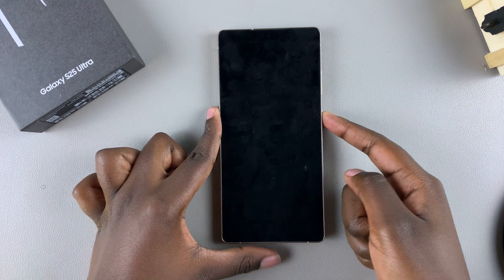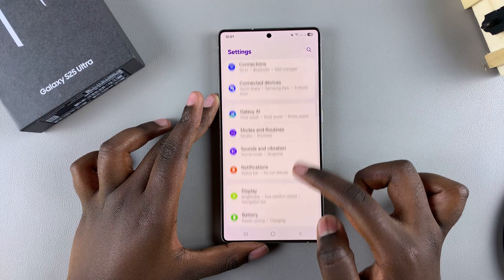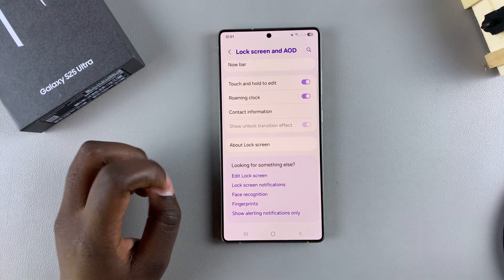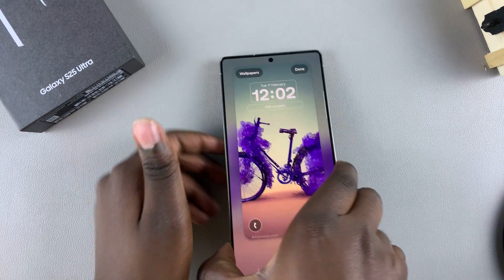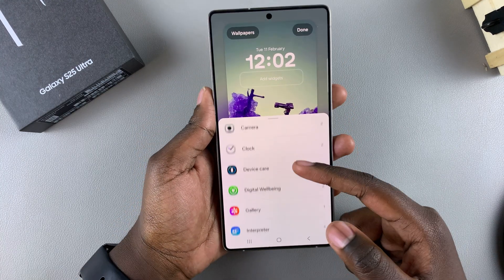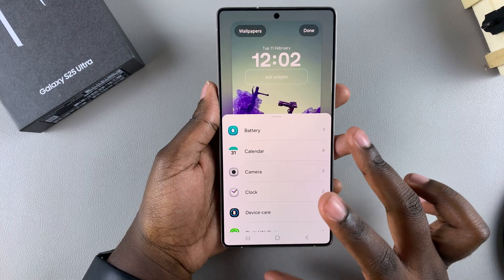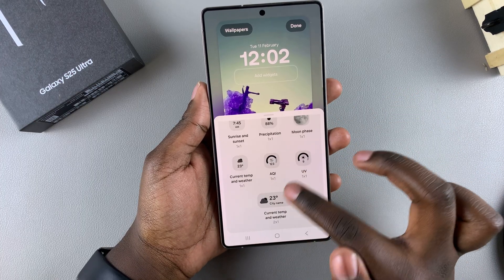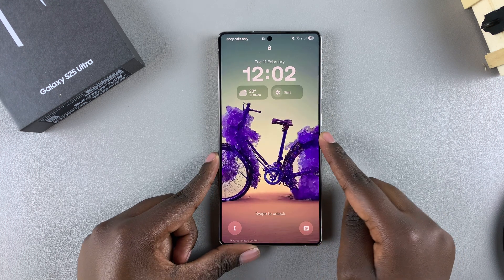How To Add Widgets To Lock Screen Of Samsung Galaxy S25/S25 Ultra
Learn how to add widgets to the lock screen of Samsung Galaxy S25/S25 Ultra.

By following the steps, you can easily customize your lock screen with useful widgets, giving you quick access to essential apps and information right from your phone’s lock screen. This guide will walk you through the process, allowing you to personalize your device to fit your needs and preferences.

-Open Settings and go to "Lock Screen and AOD."
-Tap "Edit Lock Screen" or long press the lock screen to enter editing mode.
-Enter your pin, password, or pattern if prompted.
-Tap "Add Widgets" below the clock style.
-Choose a widget category and style from the popup.
-Tap "Done" to add the widget to the lock screen.

Cell Phone Tripod Adapter